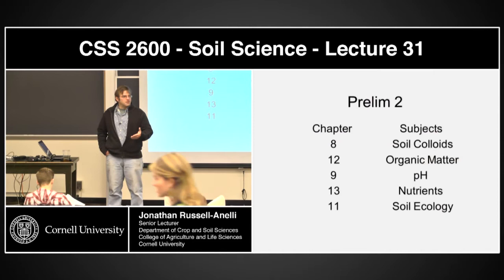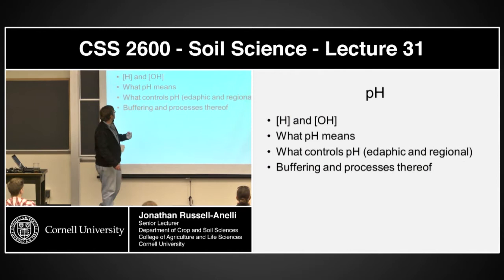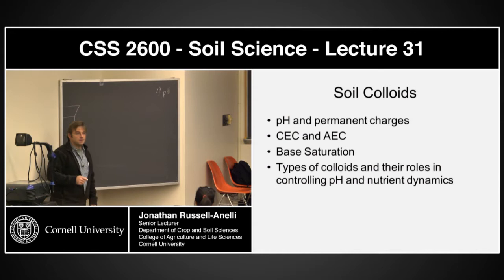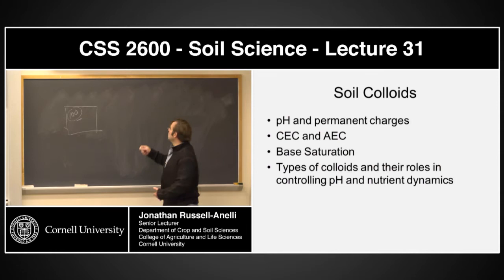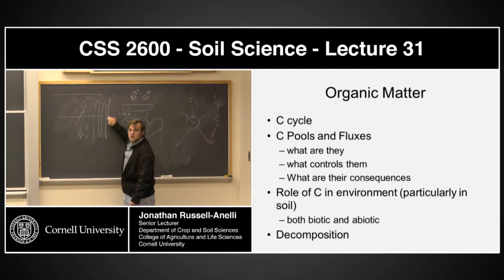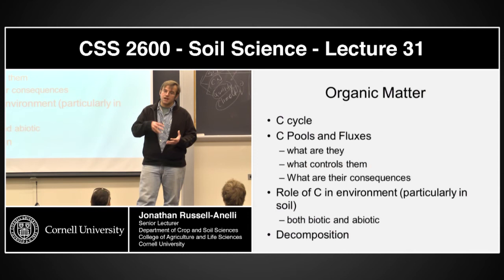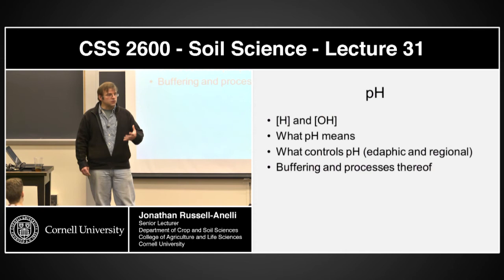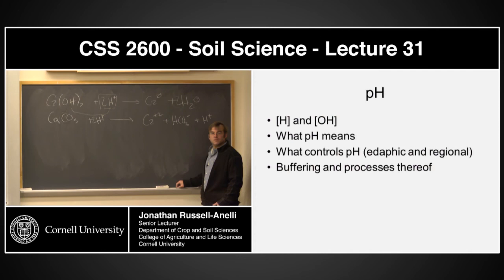PLSCS 2600 - 31 - Soil Science Unit Two Review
PLSCS 2600 Soil Science with Professor Jonathan Russel Annelli at Cornell University.